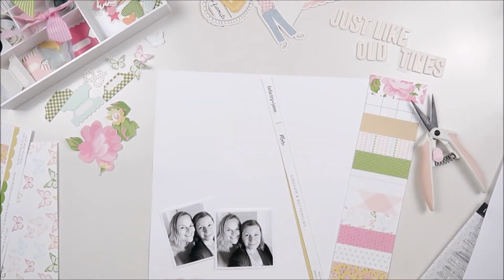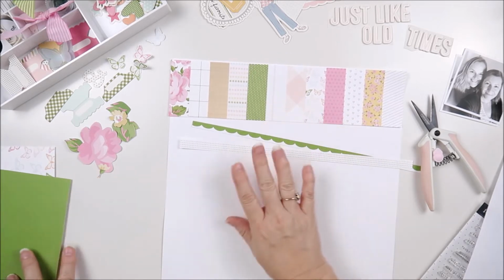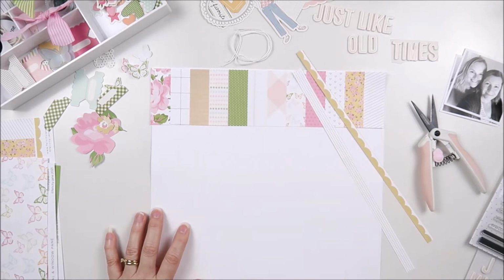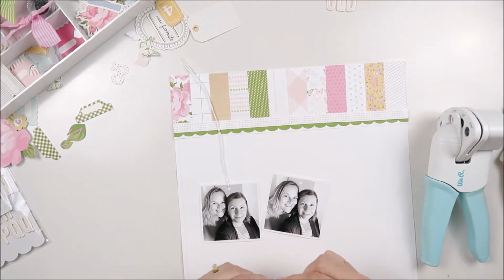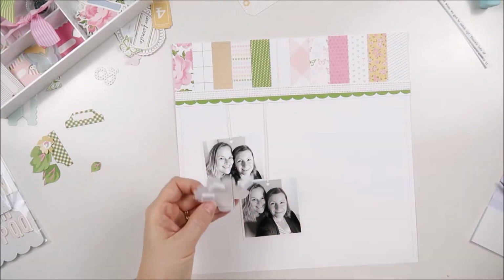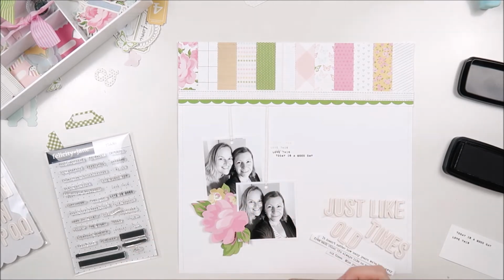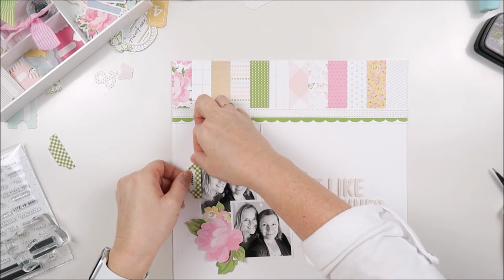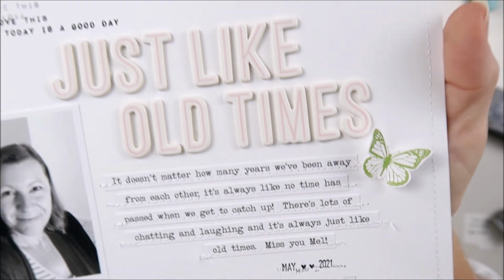Scrapbooking Process | Felicity Jane Creative Team | "Just Like Old Times" Layout feat. FJ Mari Kit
In this video I create a 12 x 12 inch layout featuring the Felicity Jane Mari  Kit..

Please let me know if you have any questions in the comments below and I'll get back to you as soon as possible.